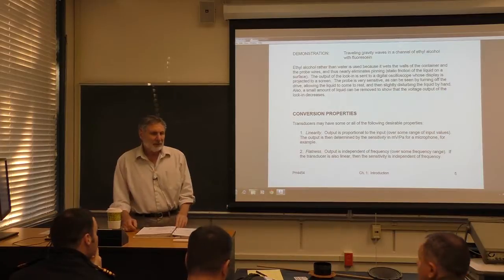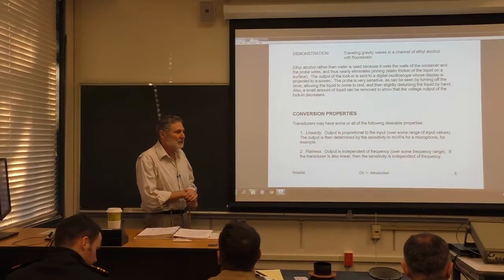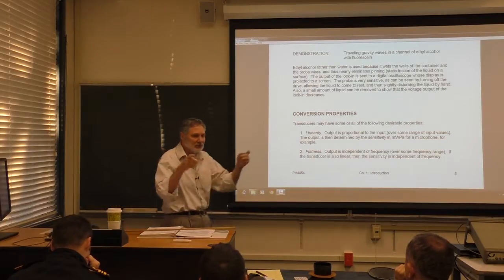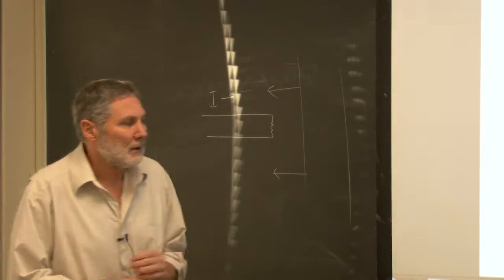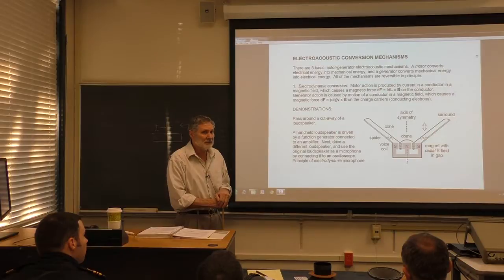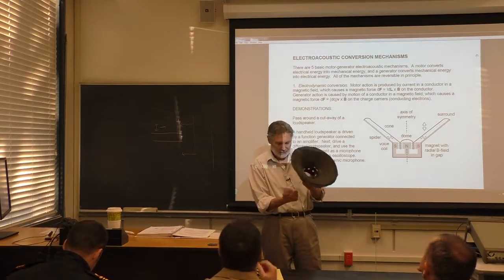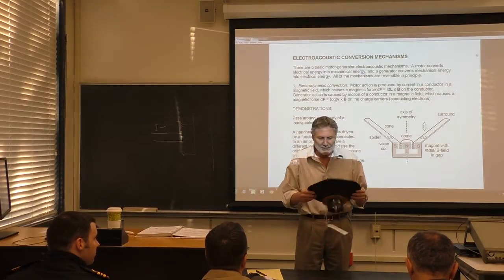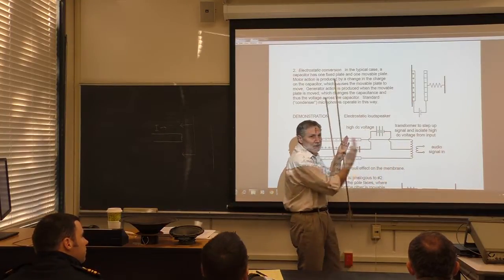Ph4454: Sonar Transducer Theory and Design - Lecture 2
CONVERSION (TRANSDUCTION) PROPERTIES

Transducers may have some or all of the following desirable properties:
1. Linearity. Output amplitude is proportional to the input amplitude (over some
range of input values). The output amplitude is then determined by the sensitivity in
mV/Pa for a microphone, for example.
2. Flatness. Output amplitude is independent of frequency (over some frequency
range) for constant input amplitude. If the transducer is also linear, then the
sensitivity is independent of frequency.
3. Passivity. Output energy is obtained solely from input energy. (No other
external source of energy is needed.) Sometimes a dc bias is needed, for example
in a condenser microphone, but the power requirement is typically relatively small.
4. Reversibility. Transducer converts energy in either direction.
Property 1 is usually the most important, with property 2 is close behind. Nearly all
transducers are linear and flat over some operating ranges. A hot-wire microphone,
which measures acoustic particle velocity, obeys none of the above properties.